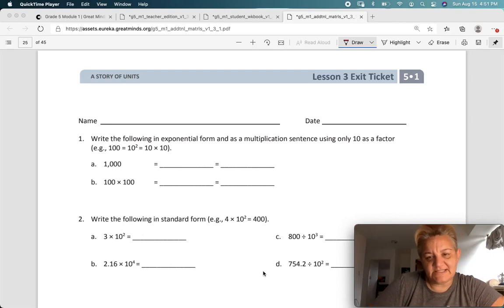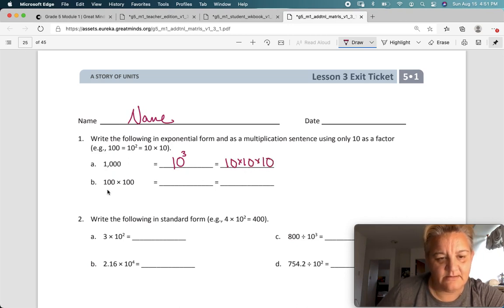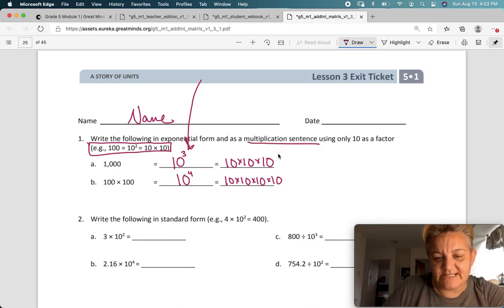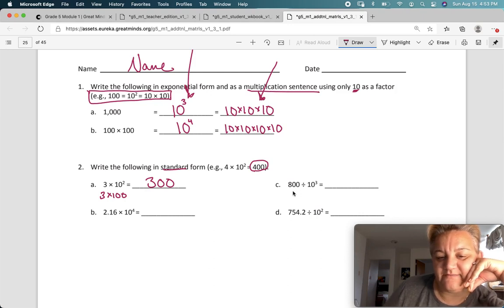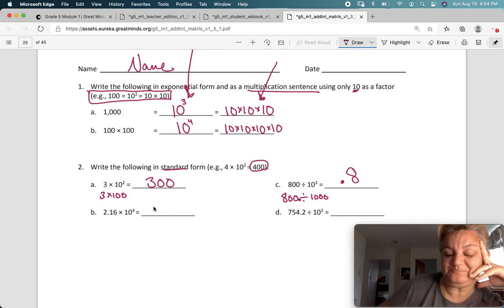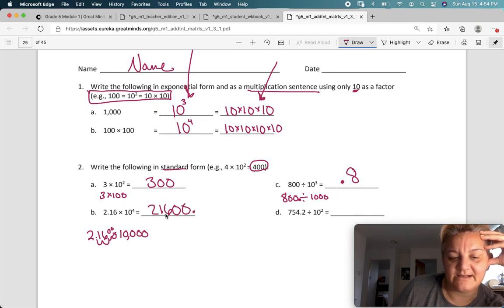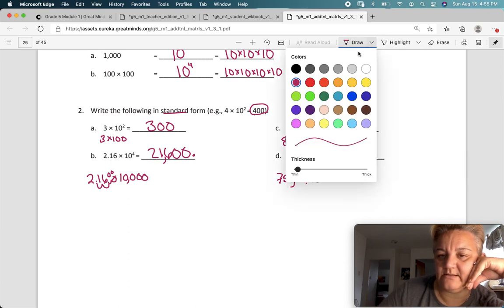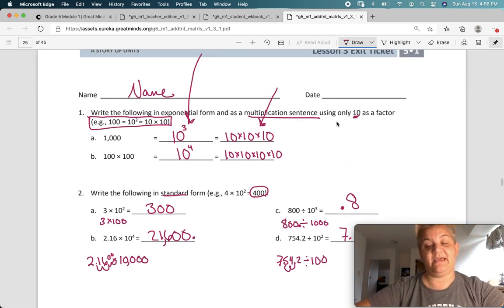Eureka Math Grade 5 Module 1 Lesson 3 Exit Ticket